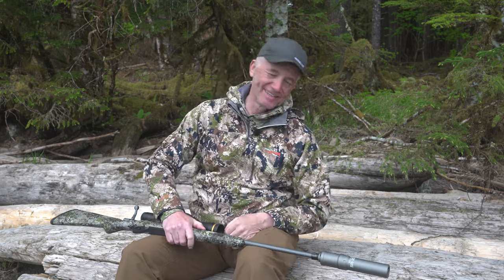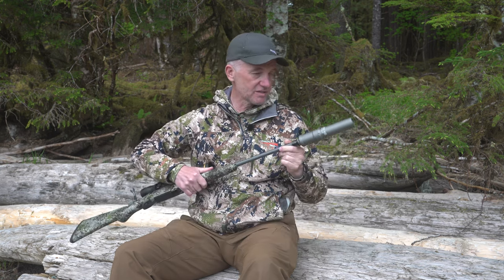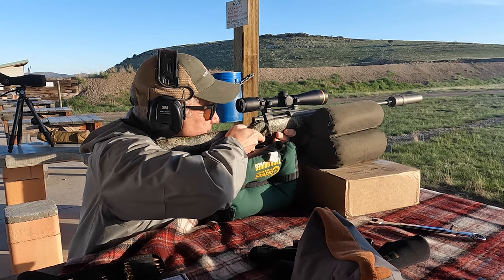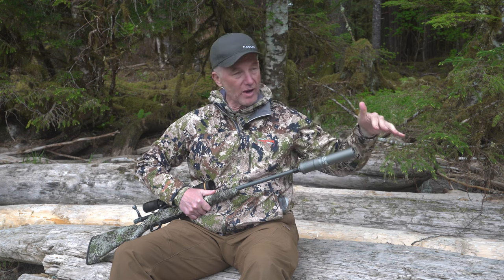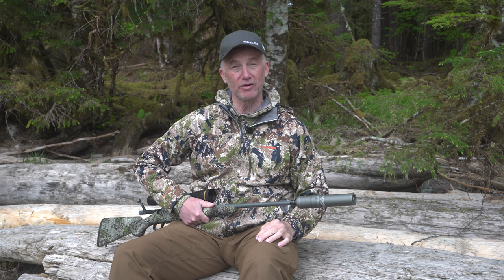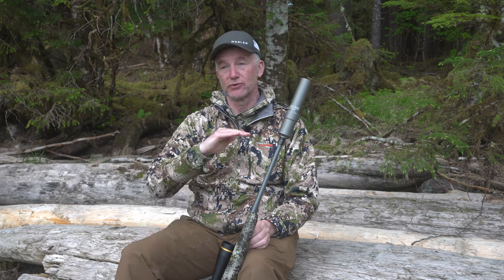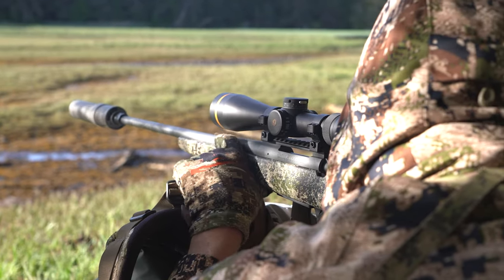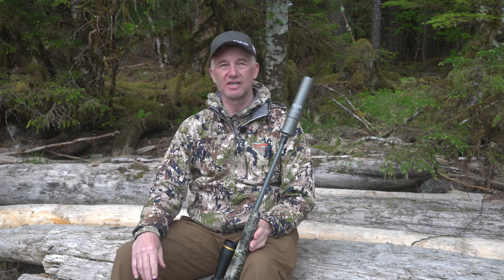Why Shoot a Suppressed Hunting Rifle?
Randy Newberg explains why he shoots a suppressed hunting rifle!

This suppressor is from Nosler.